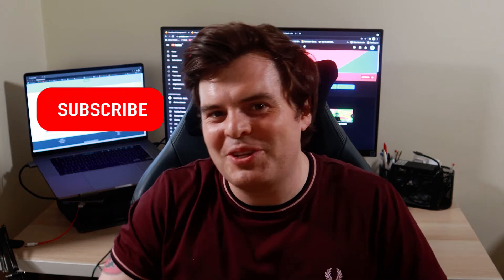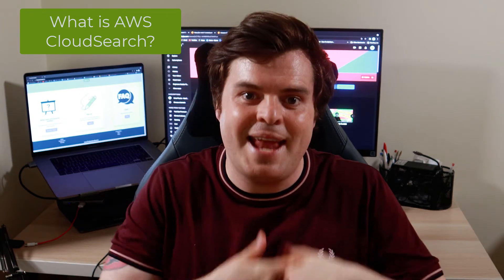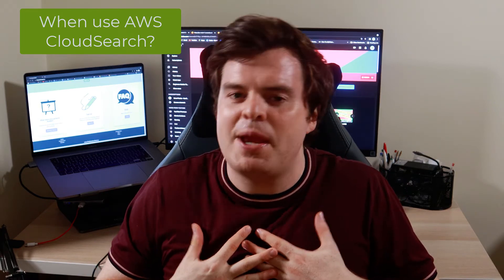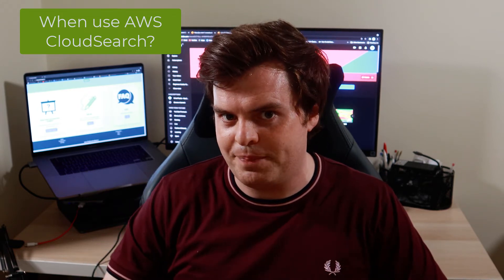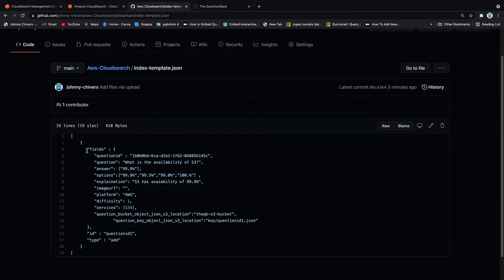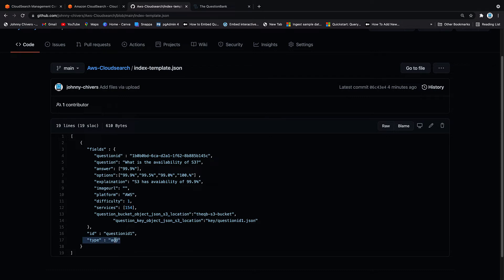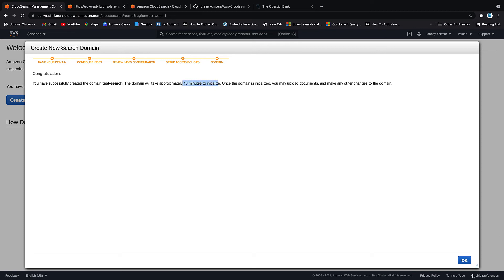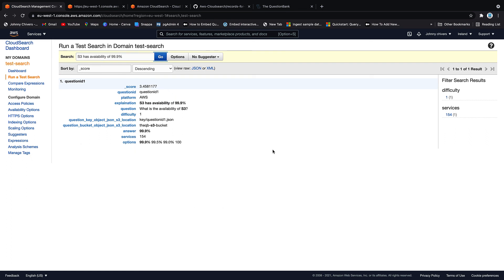Beginners Guide To AWS CloudSearch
In this video we take a look at AWS CloudSearch. We use a real life example to discuss the theory and the practical of AWS CloudSearch. Using data from The QuestionBank we configure a search domain on the AWS Console. We then upload data to this domain and search it.

00:00 - What we will cover
01:01 - What is AWS CloudSearch?
01:53 - Why use AWS CloudSearch?
02:45 - When use AWS CloudSearch?
03:59 - Hands On AWS Console Tutorial

What AWS Say

Amazon CloudSearch is a managed service in the AWS Cloud that makes it simple and cost-effective to set up, manage, and scale a search solution for your website or application.
Amazon CloudSearch supports 34 languages and popular search features such as highlighting, autocomplete, and geospatial search.